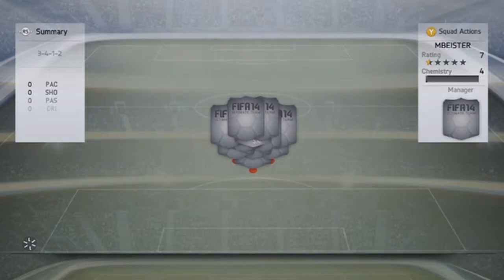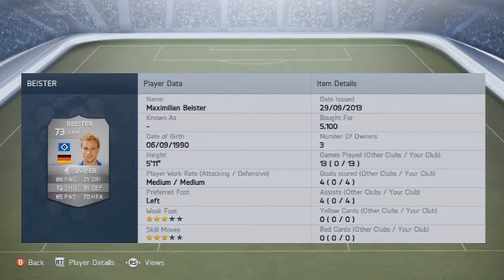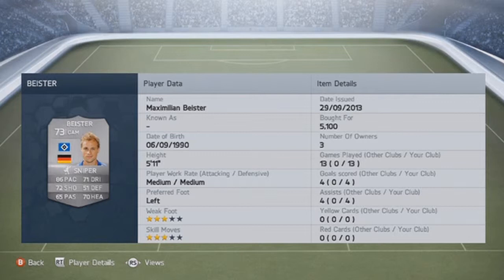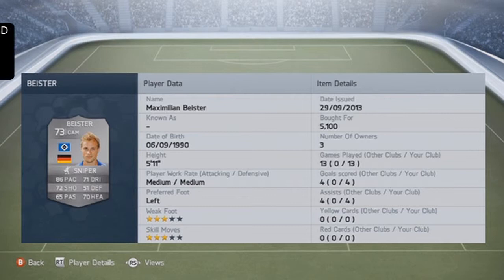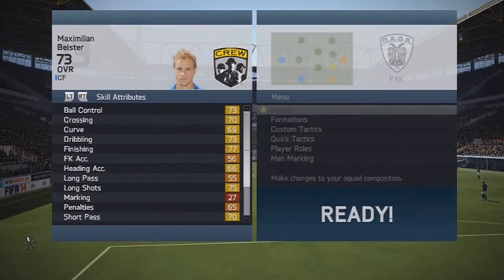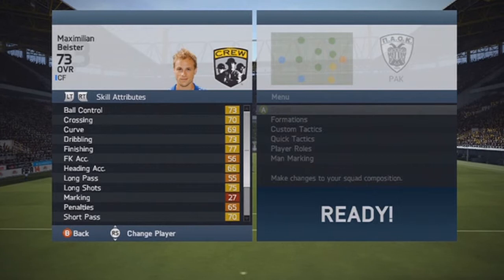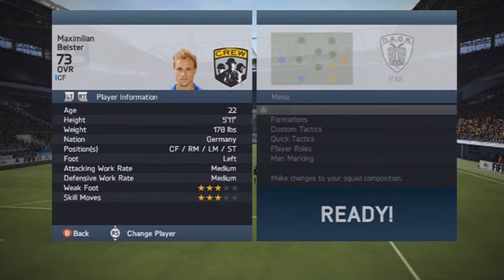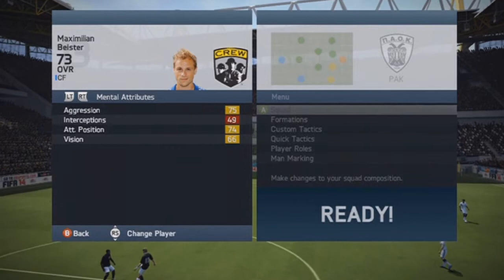FIFA 14 UT 73 Rated Maximilian Beister Player Review | Online Goals #2!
Guys, second player review, this time about Max Beister from HSV in the Bundesliga, tell me YOUR opinions about him and enjoy the video!

INFORMATION:

Song: Matthew Koma - One Night (Vicetone Remix)